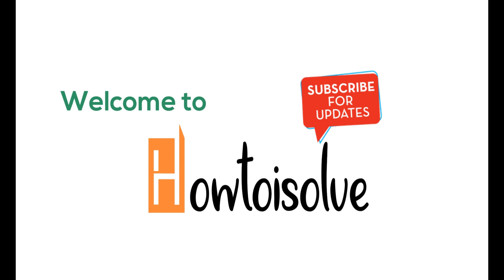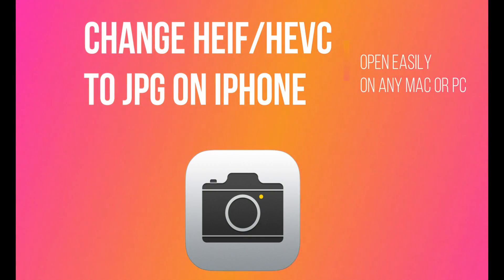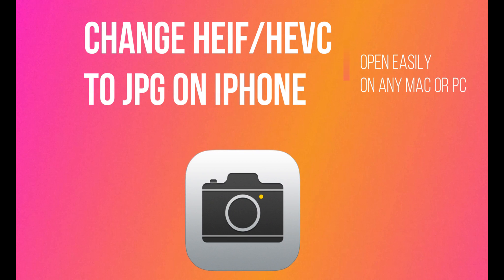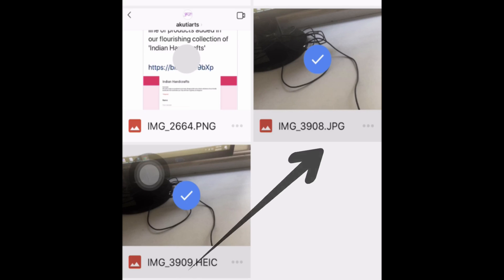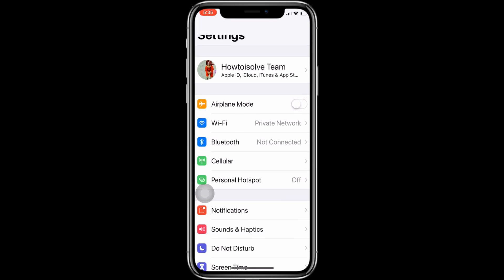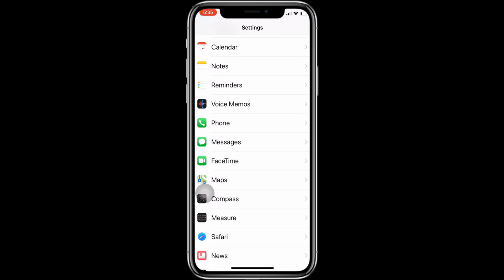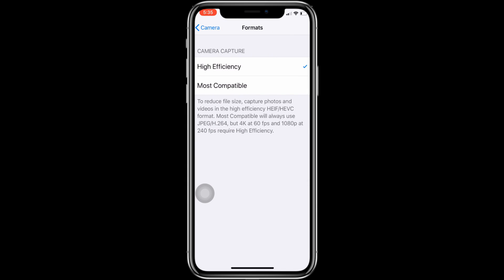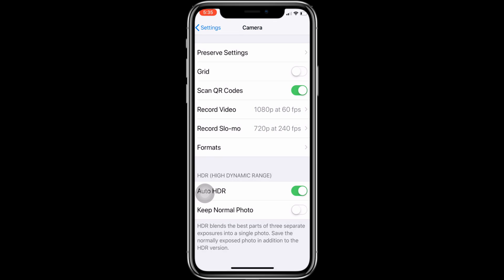How to Change HEIC to JPEG on iPhone, Why My iPhone Photo Won't open on Mac or PC [Fixed]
video helpful if your Apple iPhone's HEIC Format Causing Some Students to Fail AP Exams [advance placement exam],
Save all the Photos from iPhone camera to JPG format iOS13 Follow these steps to Change Your Default Optimized Photo Extensionb to Old JPG (Supported to All MacOS - MacOS Sierra or Earlier and Windows PC Software.).

Step =
Go to the Settings app on iPhone,
Tap on Camera.
Next Tap on Format. and Select Below option,
High Efficiency = HEIC
Most Compatible = JPEG - choose most compatible and then take pictures using your iPhone camera so all new pics wich you will shoot that come in JPEG format. Enjoy!!